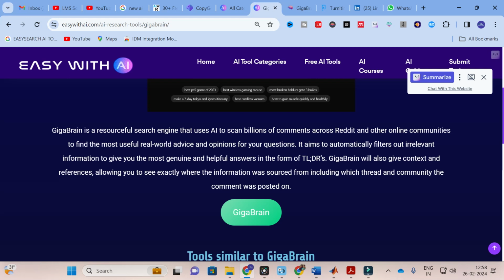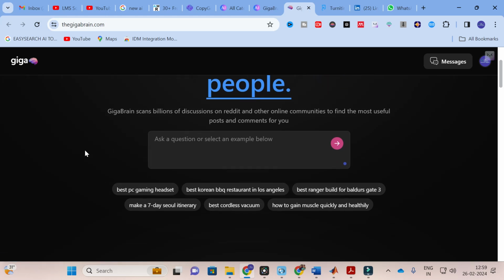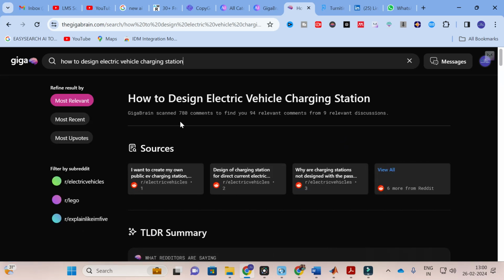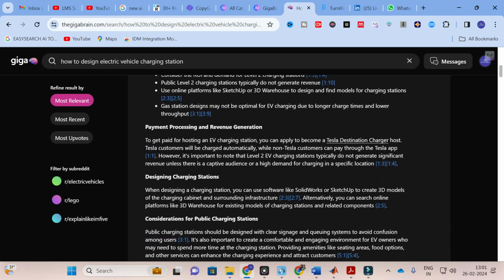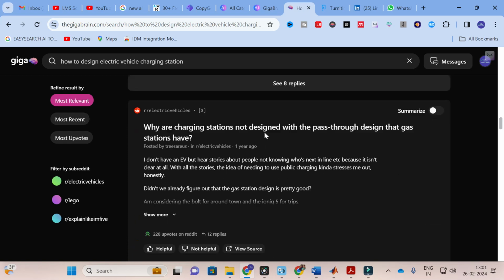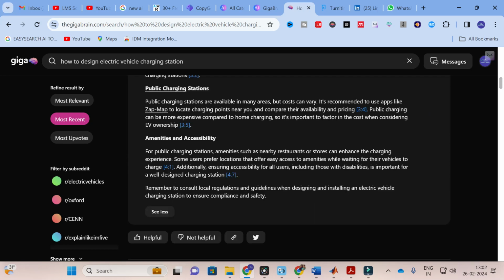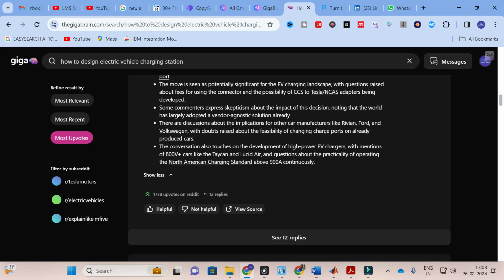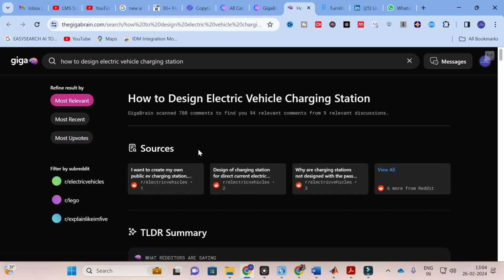Get Research Answers from Comments | Must know AI Tool For Researchers | Giga brain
LMS AI Tool For Research Get Research Answers from Comments | Must know AI Tool For Researchers | Giga brain | AI Research
Comprehensive MATLAB Workshop: From Basics to Advanced Applications
Registration Link for India:

LMS AI Monthly Plan : Rs.99 / $1.2
LMS AI Quarterly Plan : Rs.199 / $2.4
LMS AI Half-Yearly Plan : Rs. 499 / $6
LMS AI Yearly Plan: Rs.999 / $12

Pricing:
1. Plagiarism checking Up to 50 pages - ₹49
2. Plagiarism checking more than 51 to 100 pages - ₹99
3. Plagiarism checking more than 101 to 150 pages - ₹149
4. Plagiarism checking more than 151 to 200 pages - ₹199
5. Plagiarism checking more than 201 to 300 pages - ₹249